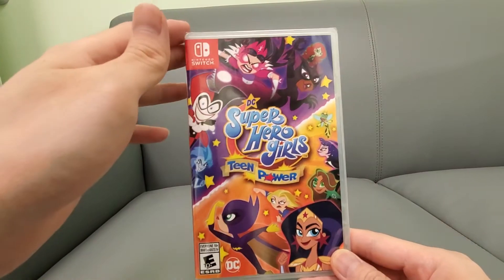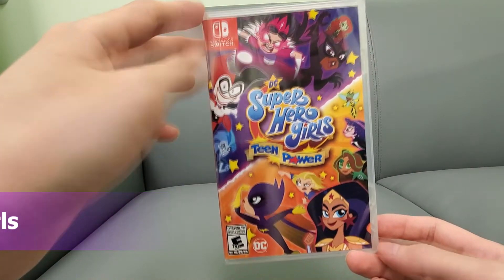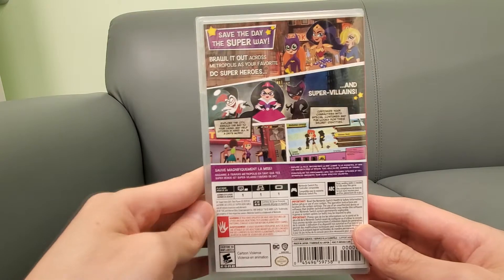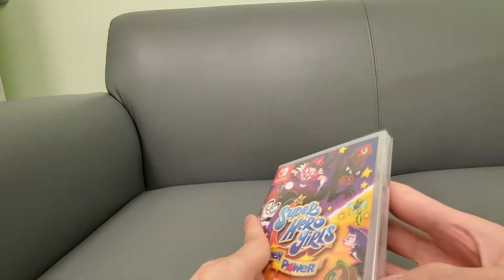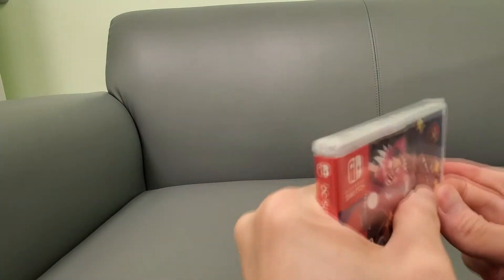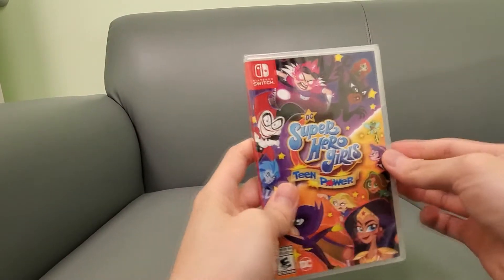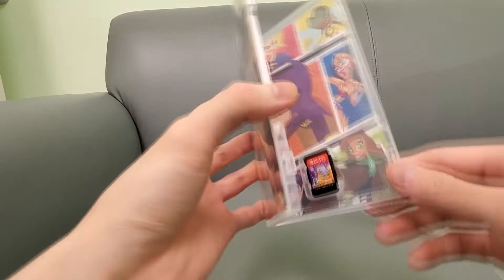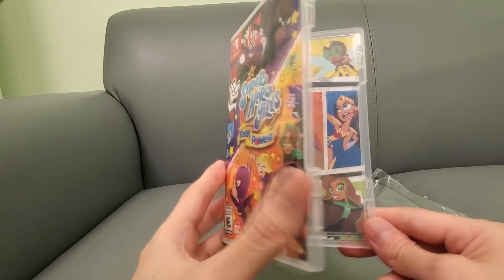Kintips Unboxing DC Super Hero Girls Teen Power Nintendo Switch WB Games